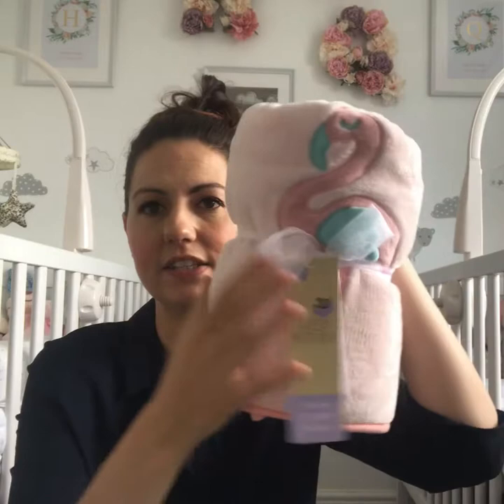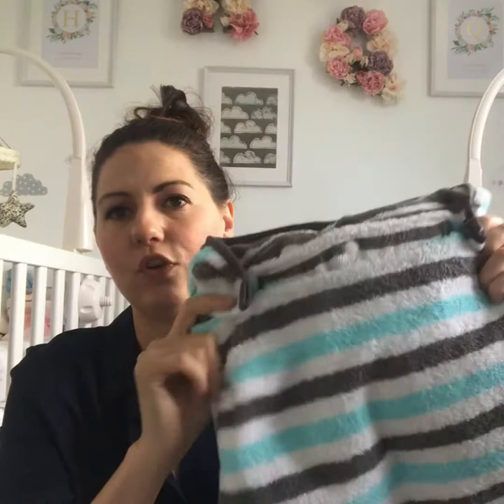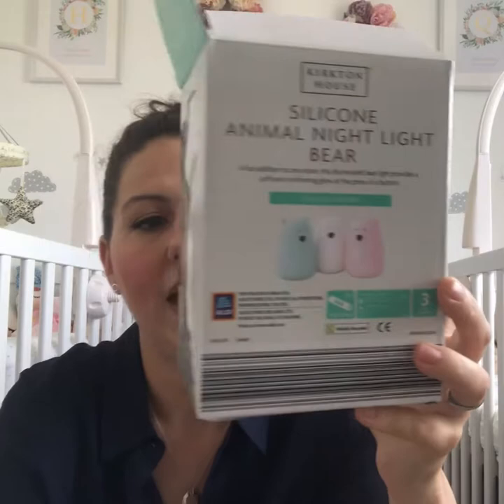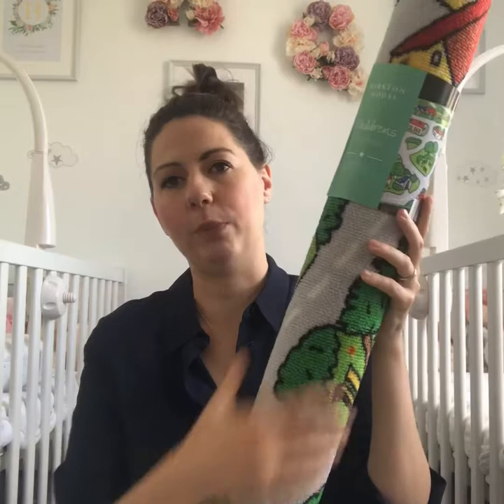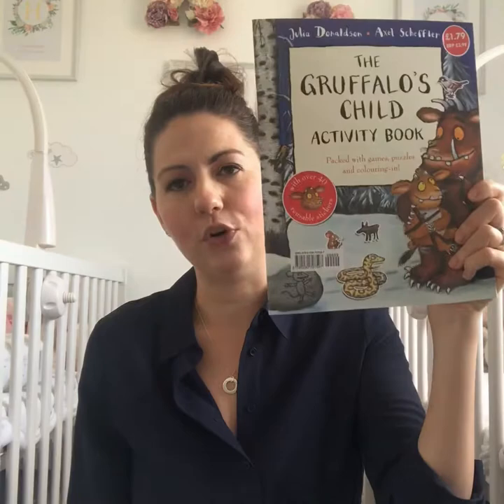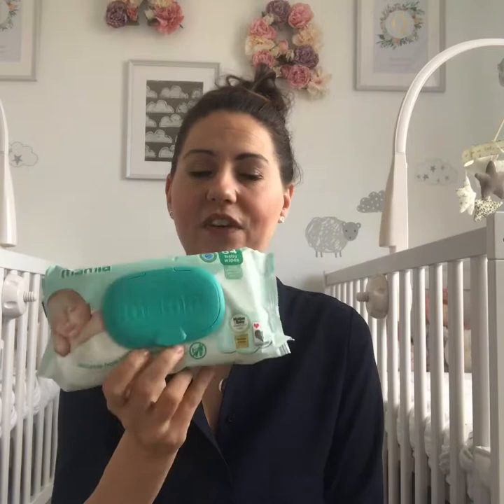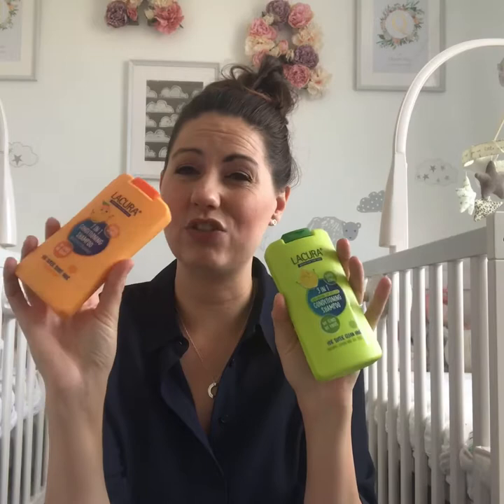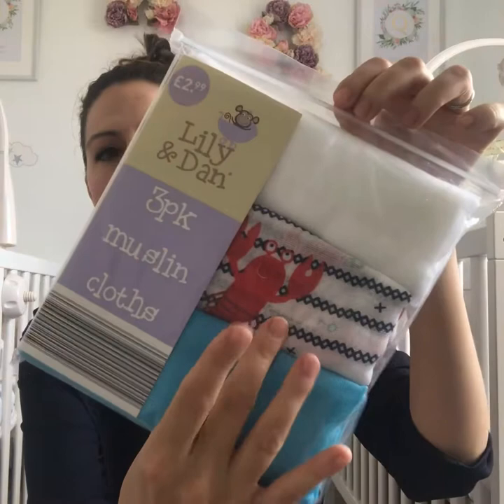Aldi baby haul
The anticipated Aldi baby event is coming and I have had the privilege of taking a sneaky look before the event goes live.